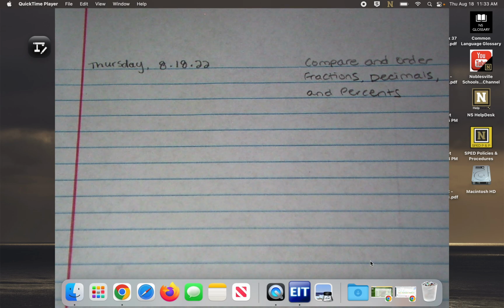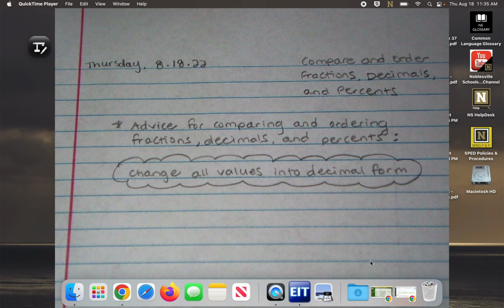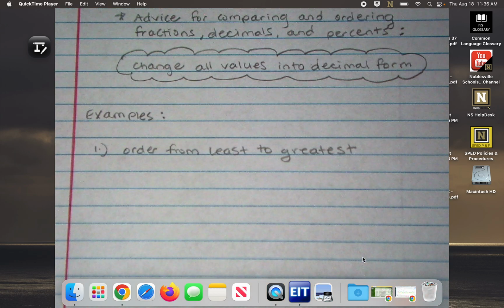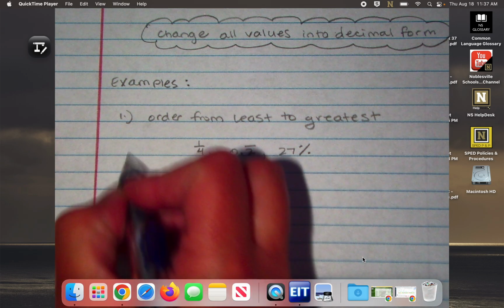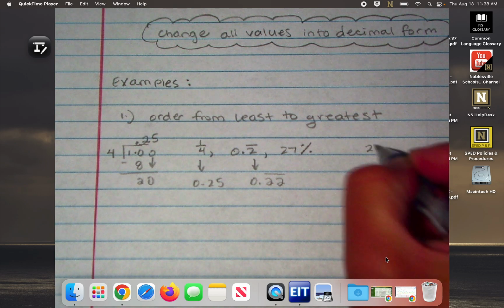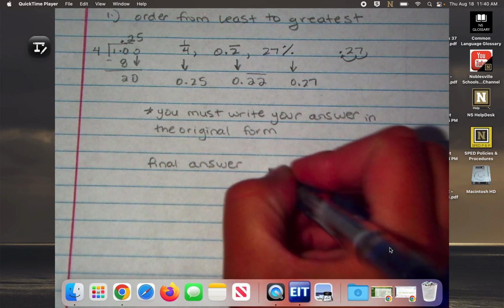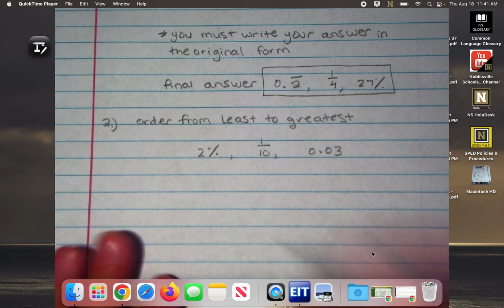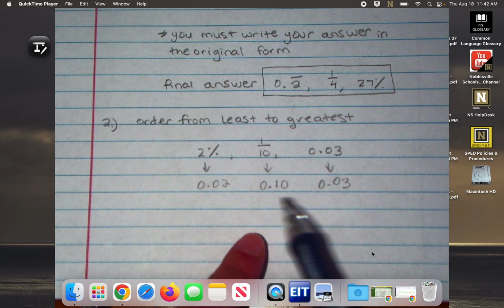Pre Algebra - Week 3 Compare and Order Fractions Decimals and Percents